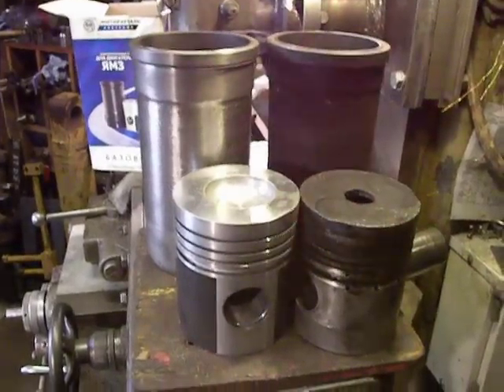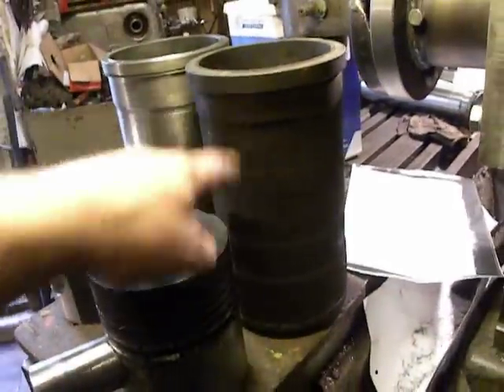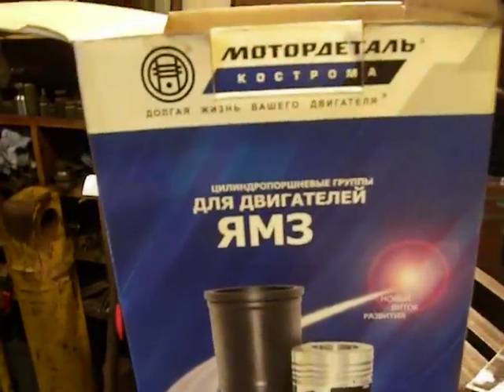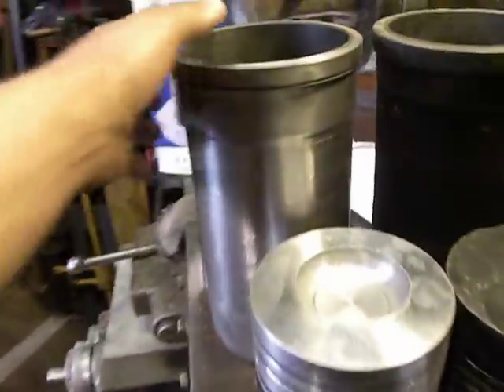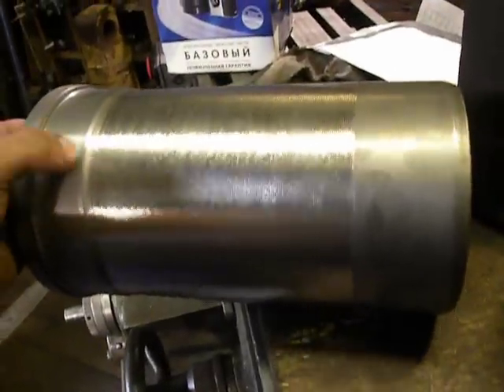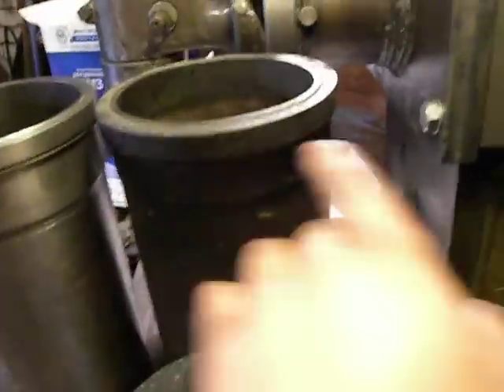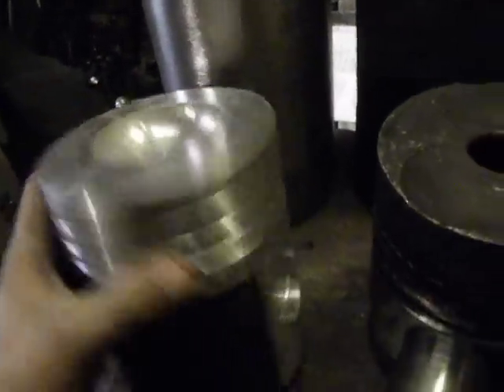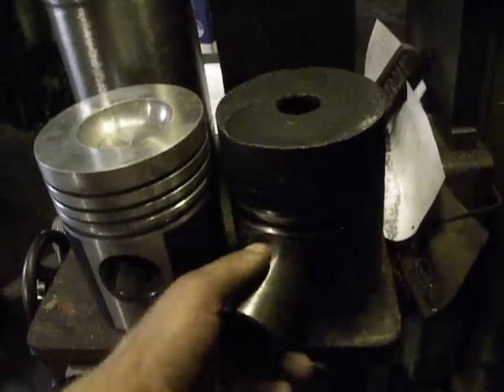Rebuild YaMZ engine cylinder shell and piston for DT20 tractor engine - overview (end)